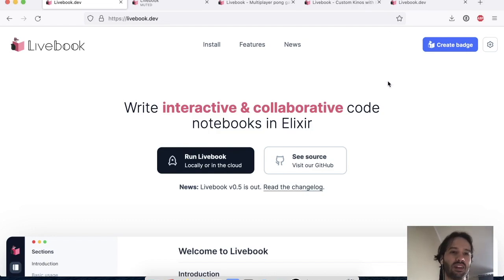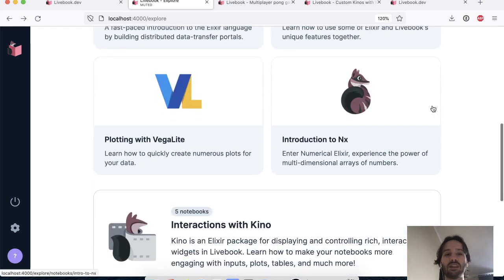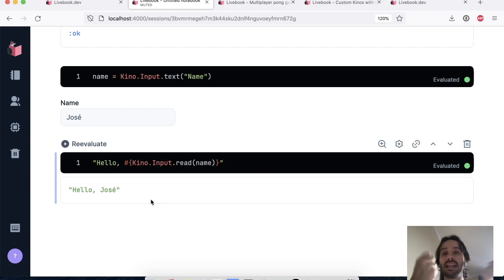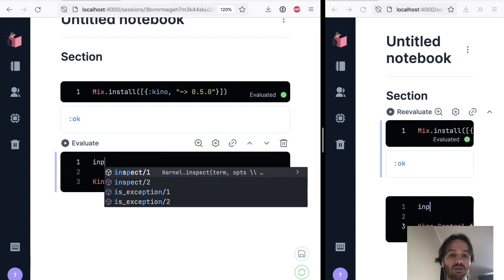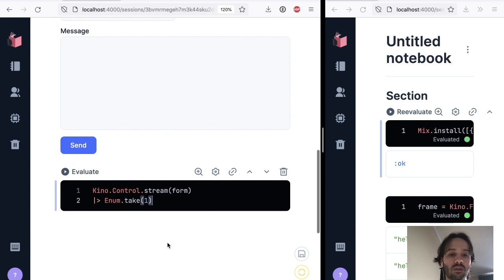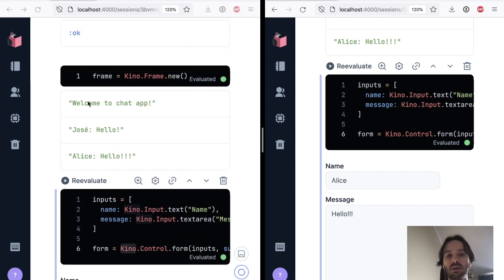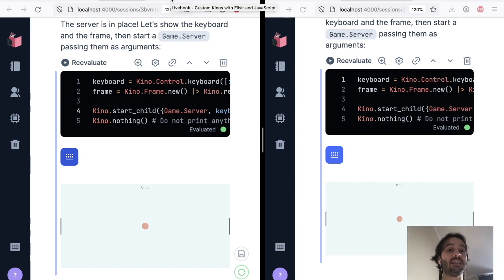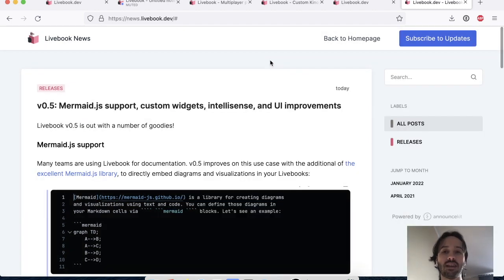Livebook v0.5: flowcharts, chat apps, multiplayer games, and custom widgets!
José Valim demonstrates the latest features in Livebook 0.5!